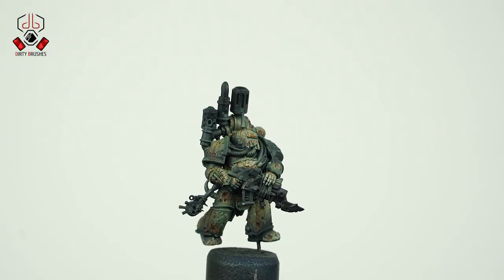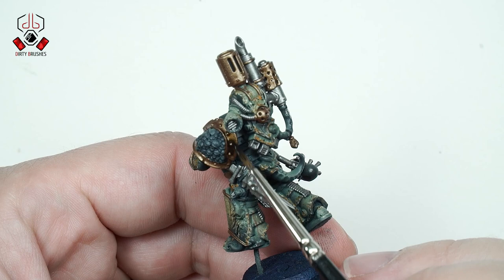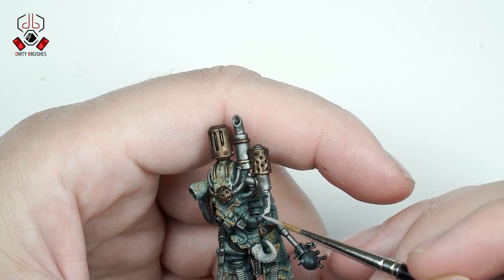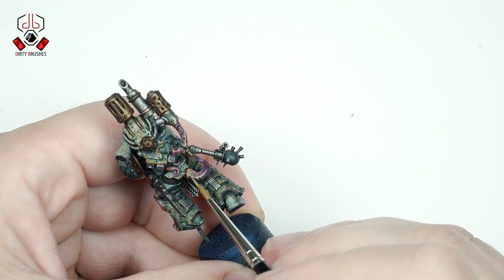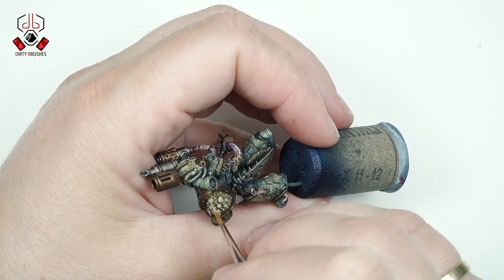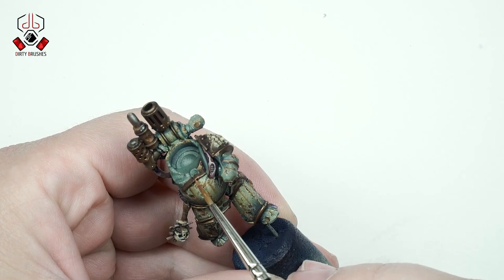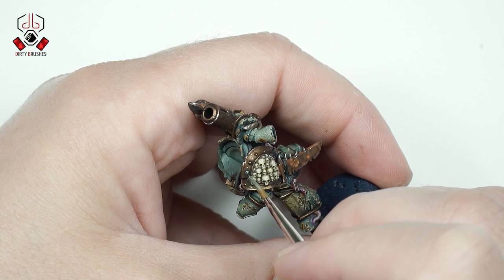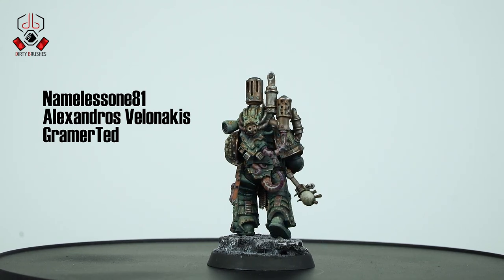How to paint: Death Guard Plague Marine - Part 2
In this 2nd part video of the plague marine tutorial, we are going to paint  all the metal parts, flesh parts and all the small details.

🕑️TIMESTAMPS🕑️
0:00 Intro
0:45 Painting the metallics
2:37 Painting the flesh parts
5:10 Painting the shoulder pad
6:09 Rust effects
7:14 Highlighting the metallics
8:28 Painting verdigris
8:54 Painting the eye lenses

Paints used:
GW Leadbelcher
GW Rakarth Flesh
GW Zandri Dust
GW Ushabti Bone
GW Screaming Skull
GW Stormhost Silver
GW Nihilakh Oxide
GW Mephiston Red
GW Wild Rider Red
GW Fire Dragon Bright
GW Reikland Fleshshade

Vallejo Game ink Violet
Vallejo Game Color Bright Bronze
Vallejo Model Color Ivory

Lifecolor Rust Dark Shadow
Lifecolor Rust Base Color
Lifecolor Rust Light Shadow 1